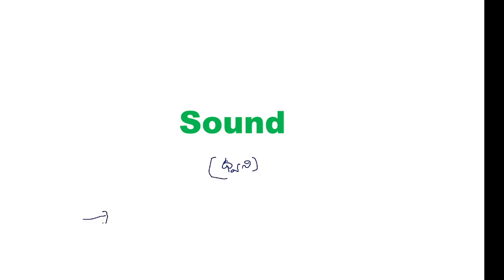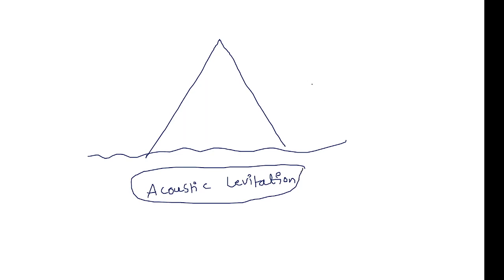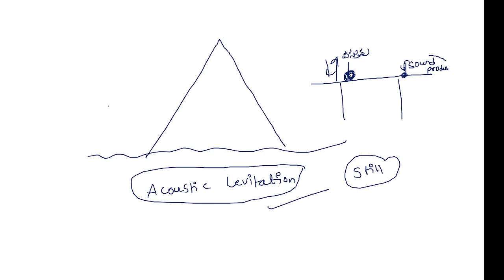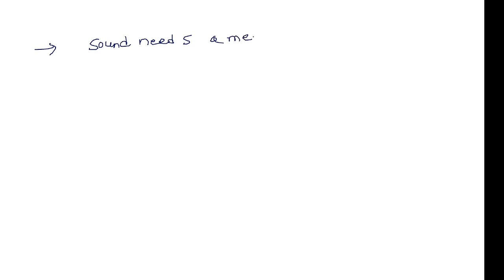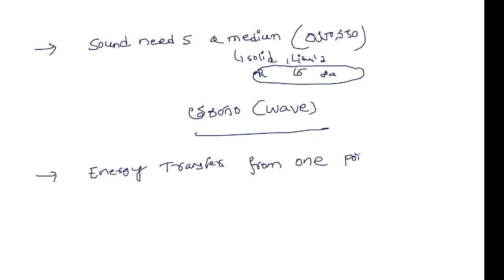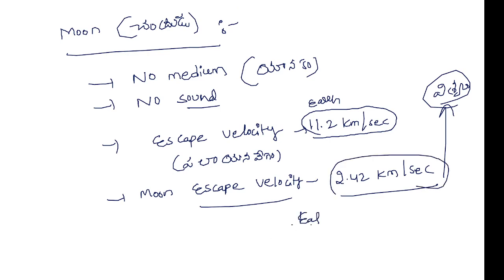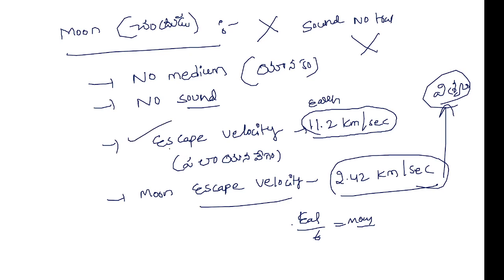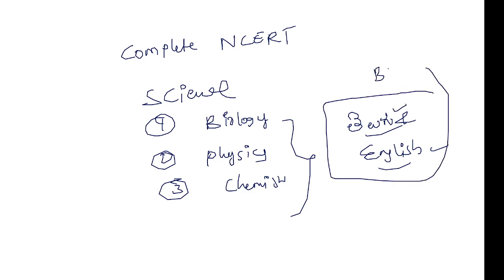Sound Class 1 NCERT Science Classes తెలుగు & English|| Don't Miss It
Click below link watch free Videos తెలుగు & English